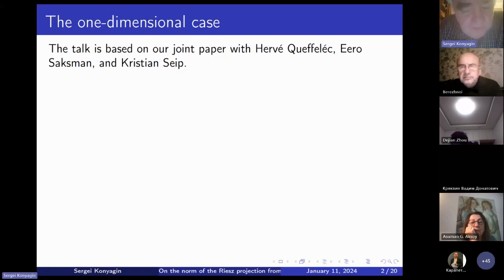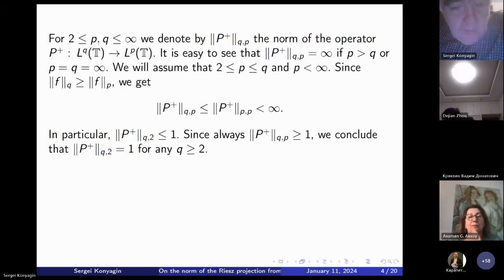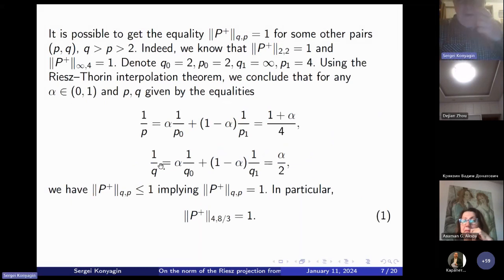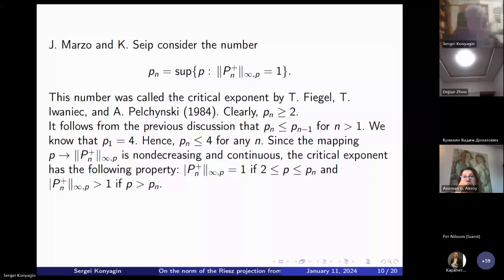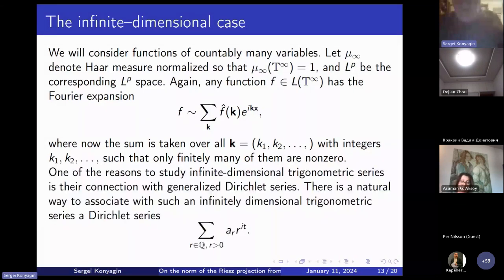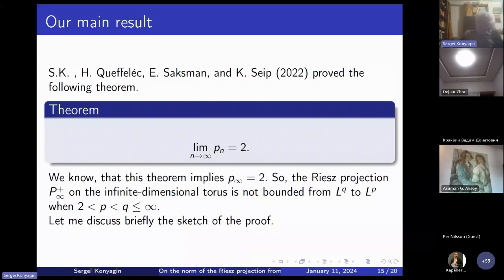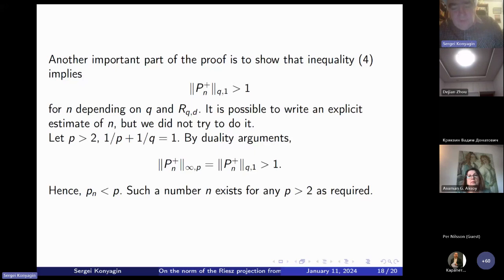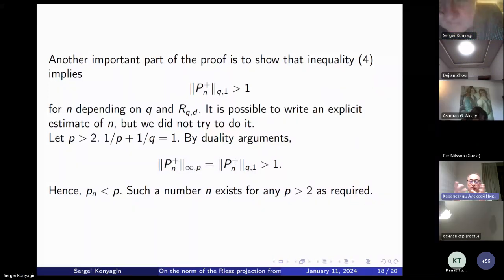Seminar on Analysis, Differential Equations and Mathematical Physics - Sergei Konyagin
Professor Sergei Konyagin from Lomonosov Moscow State University, Russia, has delivered the online lecture "On the norm of the Riesz projection from L∞ to Lp" as part of a biweekly Seminar on Analysis, Differential Equations and Mathematical Physics (Coordinators - Alexey Karapetyants and Vladislav Kravchenko).